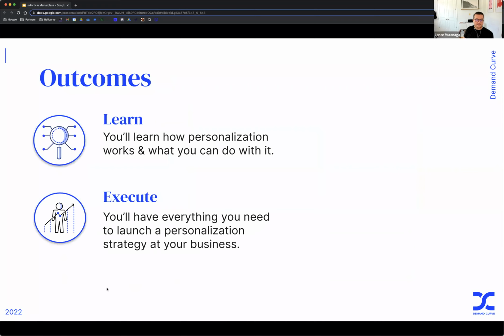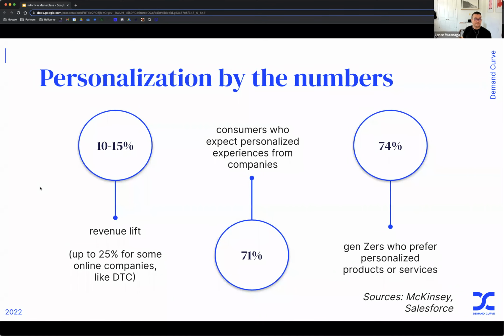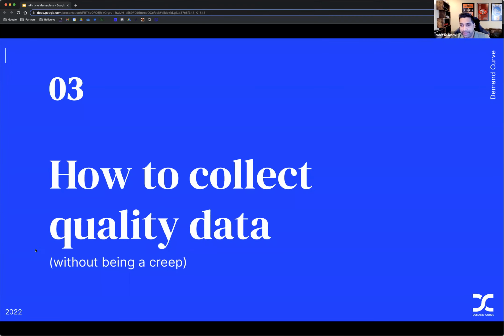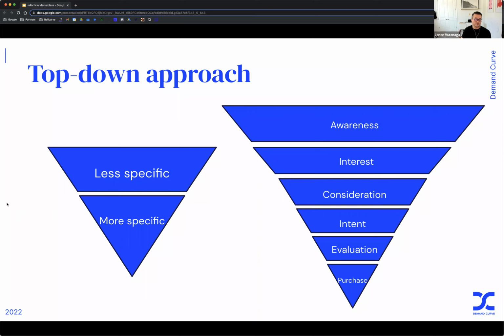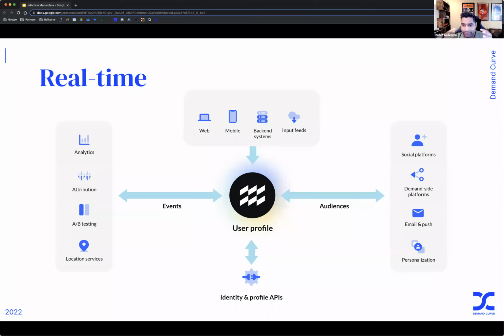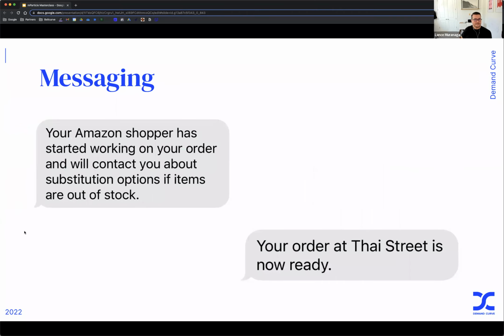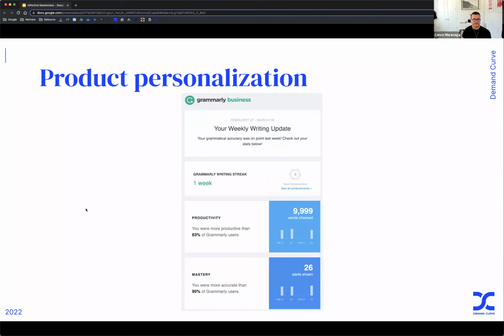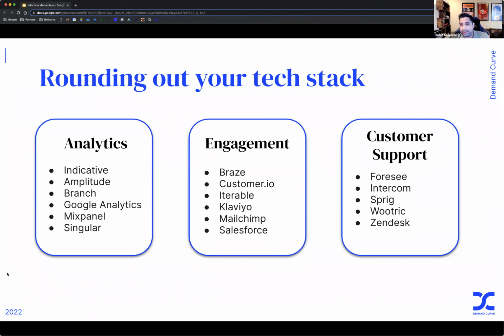Personalization Masterclass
Learn how to accelerate growth with hyper-personalization at scale.

Taught by Lance Muranaga (Bell Curve) and Rohit Kulkarni (mParticle).

1. How to easily collect the right data to power your personalization efforts.
2. How to design hyper-personalized marketing and product experiences.
3. The exact tools to use to build your data and personalization foundation.
4. The tactics that leading companies are using to create high-converting, delightful customer experiences.
5. How to measure the ROI of your investment in personalization.